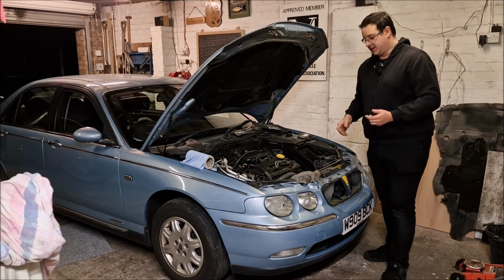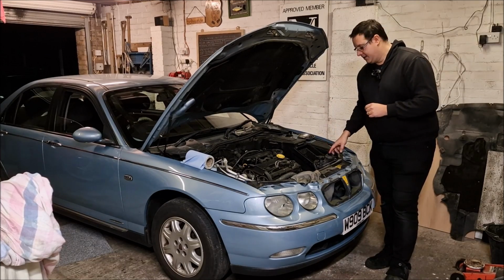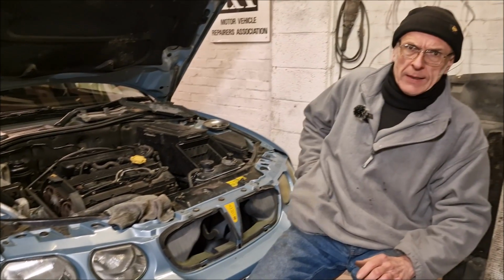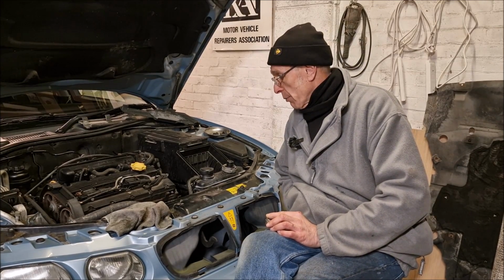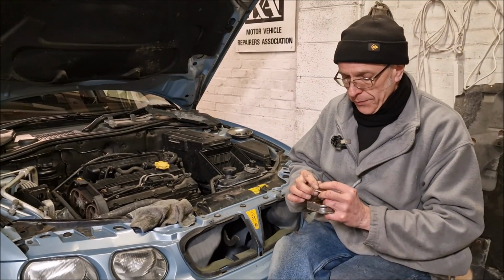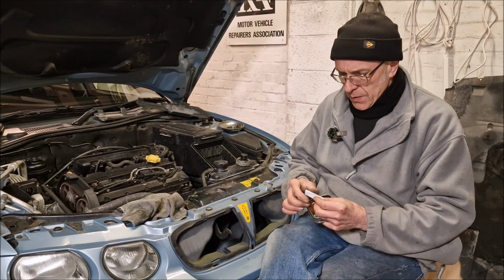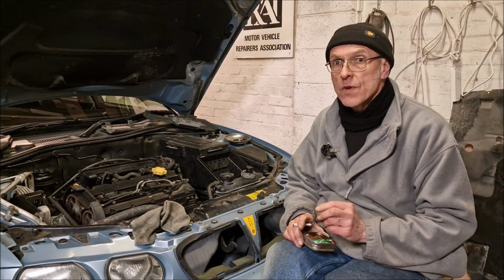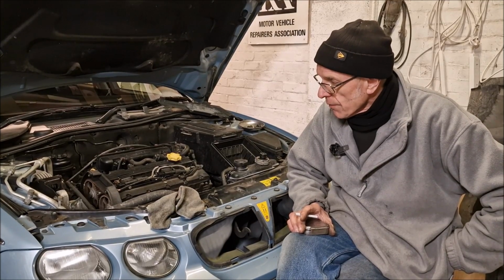Rover 75 Overheating Issues Appear To Be Sorted - Has Dad Really Fixed It?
I recently bought myself a 2000 plate Rover 75 Club. It's the 1.8 K series engine (yep ... head gasket drama)

Have We Really Fixed It? - The Overheating Rover 75 Appears To Be Sorted - For Now!